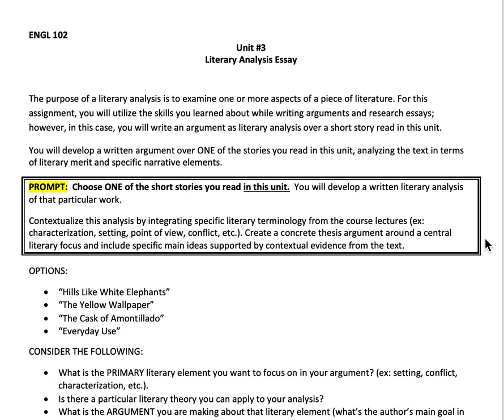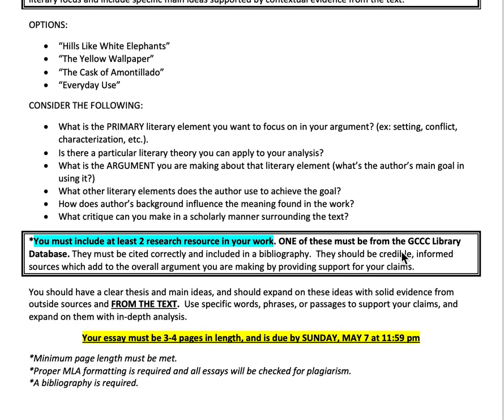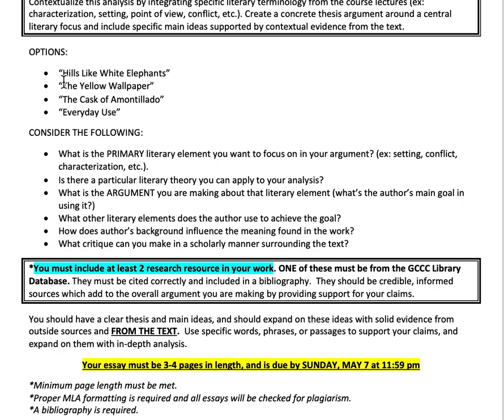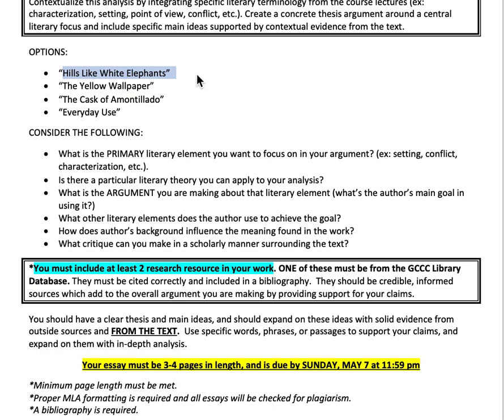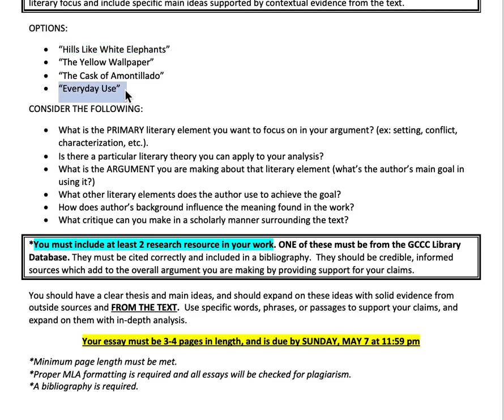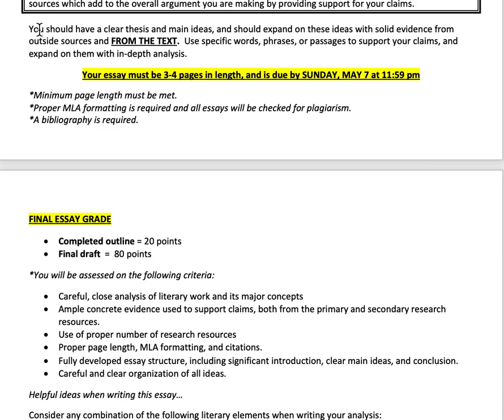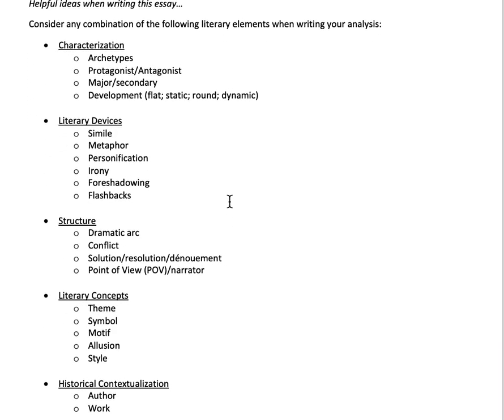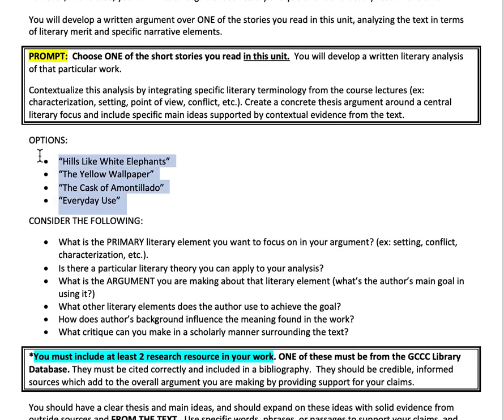KS 102 Spring 2023 Essay #3 Explanation